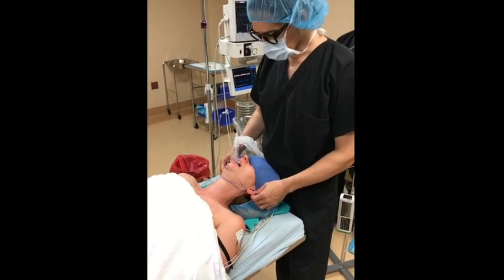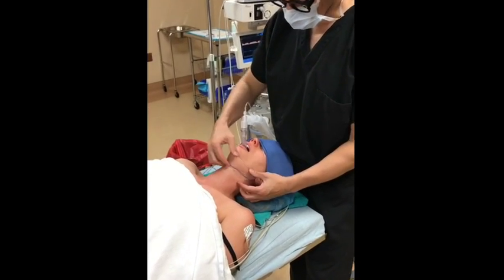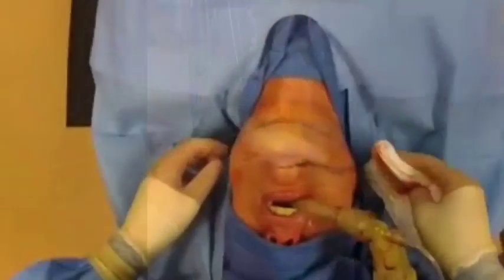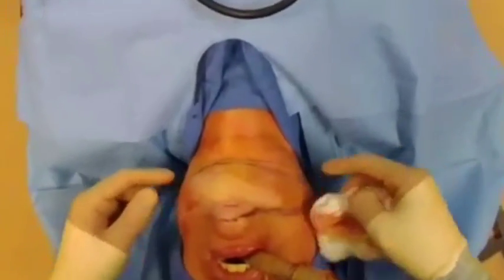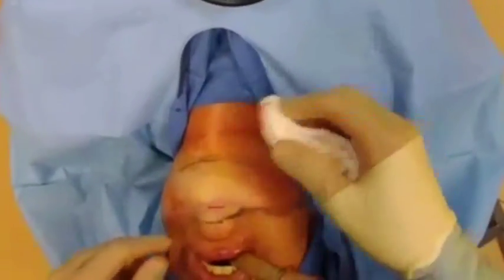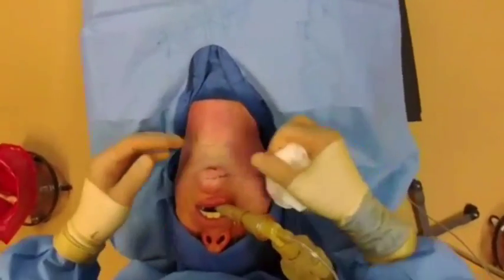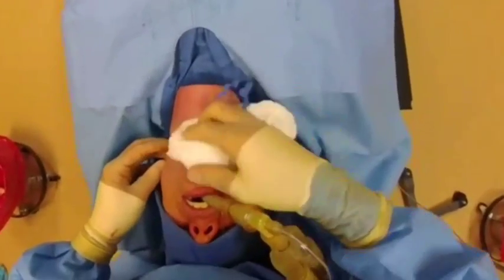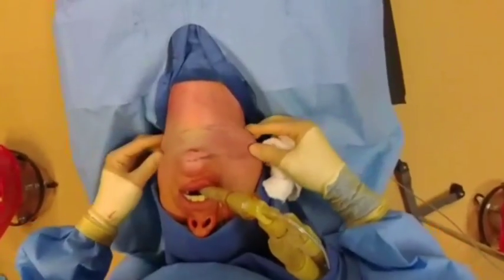Liposuction To Neck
35 year old female desired a more slimmed jawline/neck area. Liposuction was done under anesthesia but this procedure can be done under local anesthesia (awake) as well.